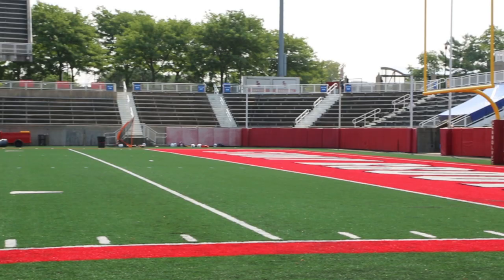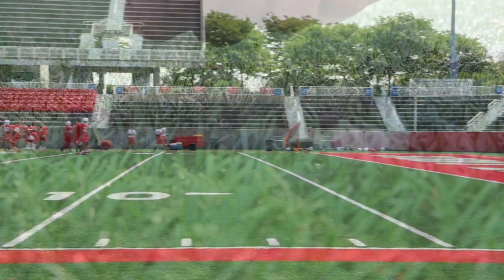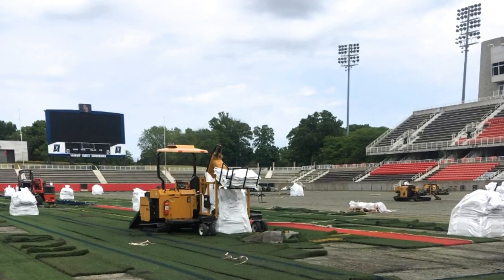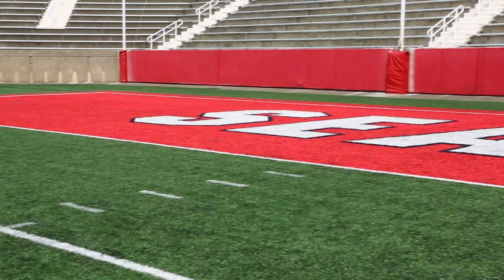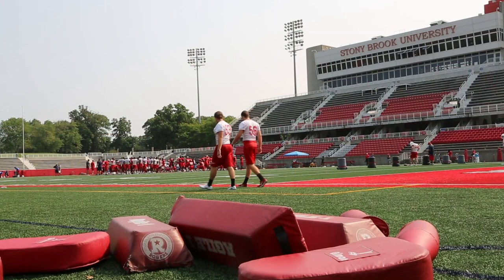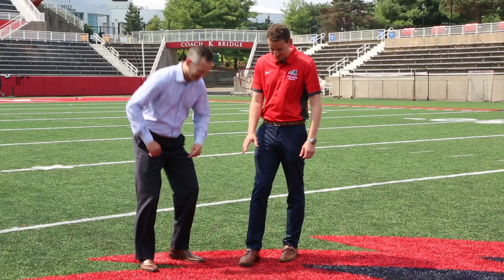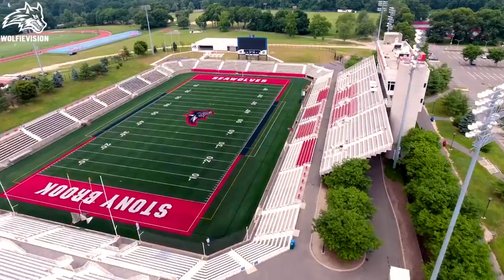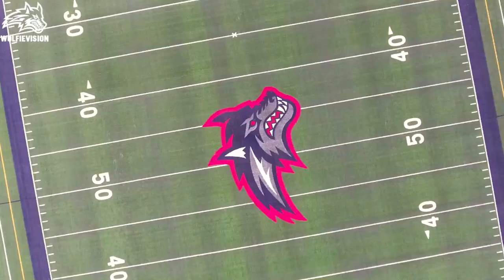The LandTek Group - Stony Brook University LaValle Stadium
An overview of LandTek's replacement of the synthetic turf field at Stony Brook University's LaValle Stadium.